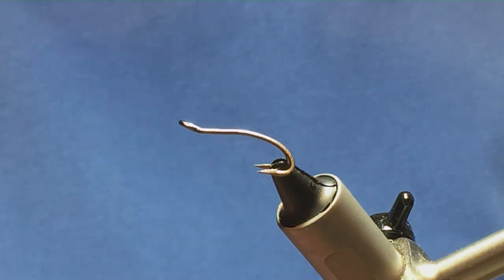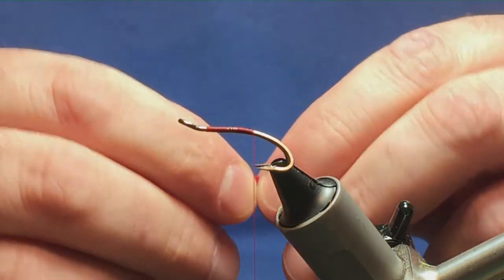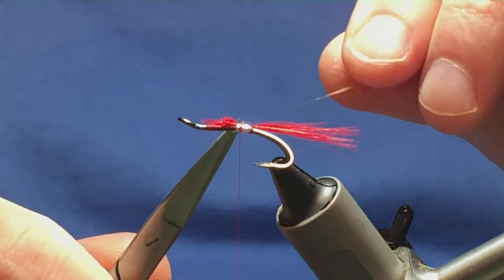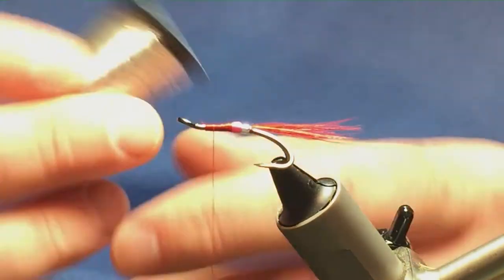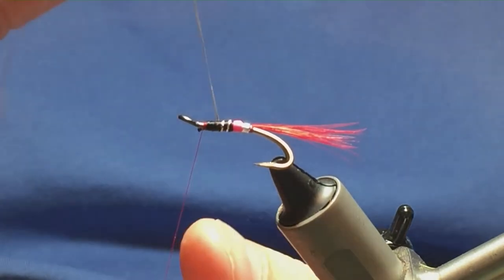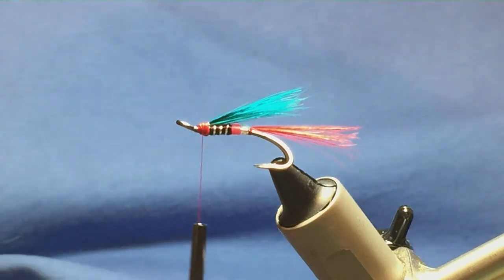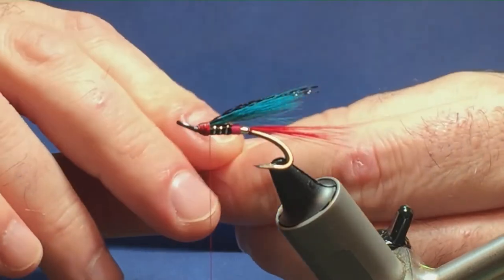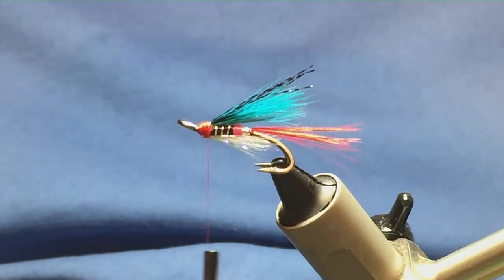Tying a Salmon/ Dollaghan fly, Raven Variant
Tying a Dollaghan/ Salmon fly, Raven Variant